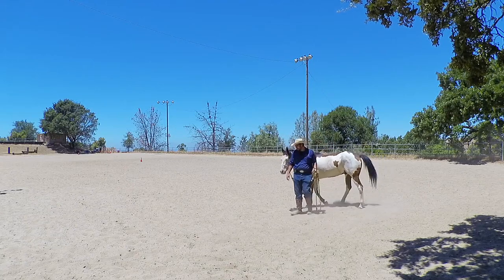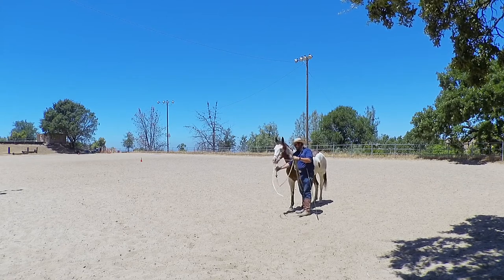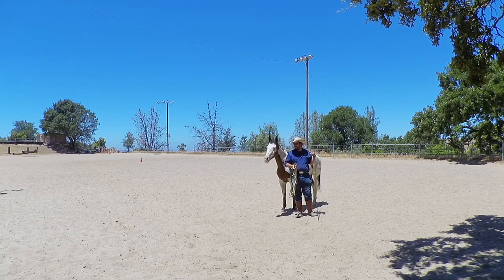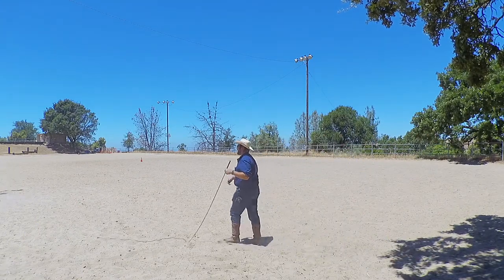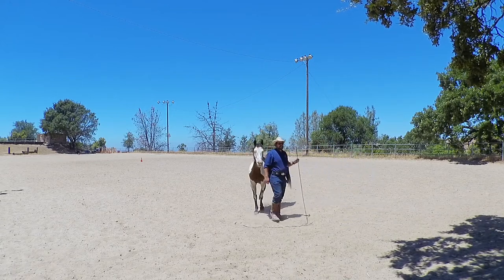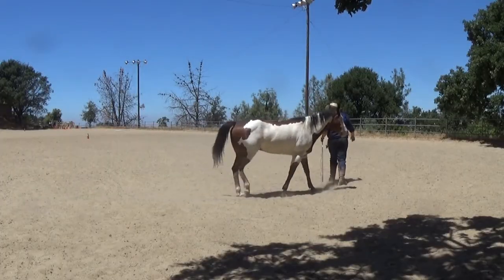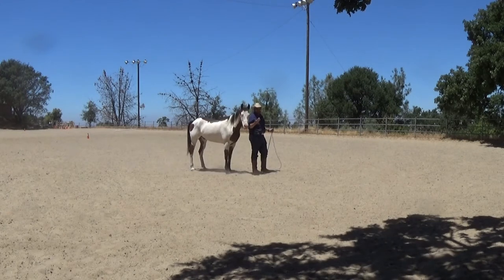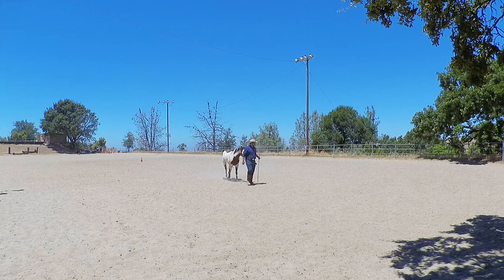Liberty the easy way... How to get your horse to catch you!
Nickle and I were out on the mountain doing some liberty work and that sun was hot!